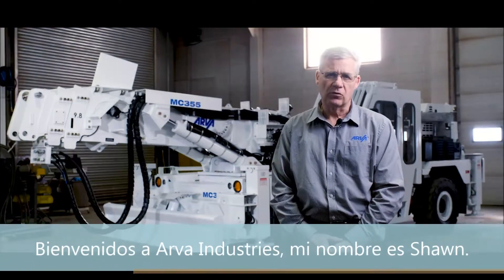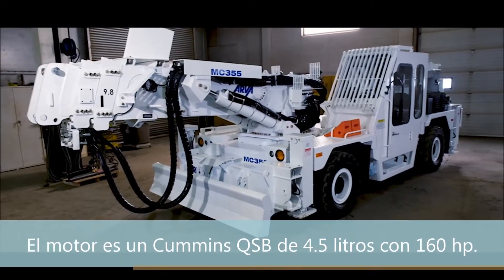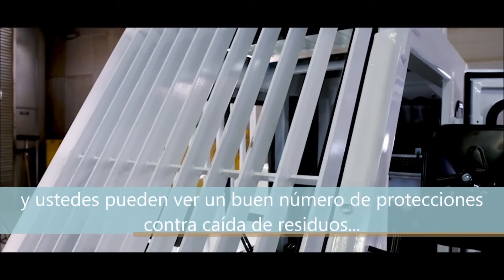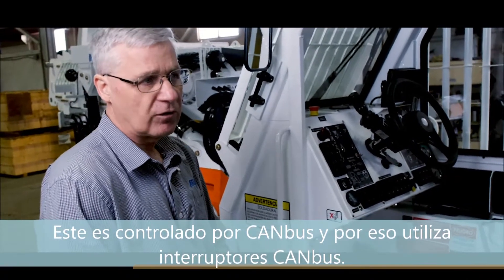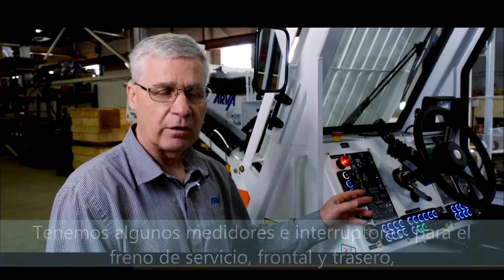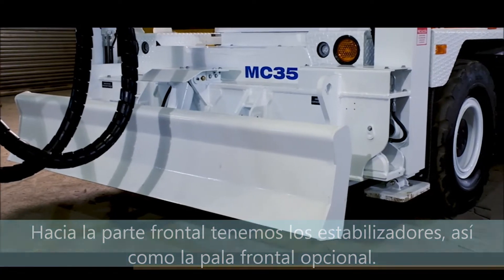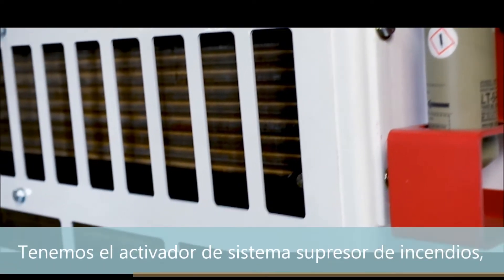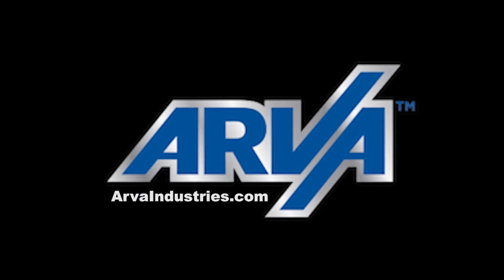MC355 WALK AROUND WITH SPANISH SUBTITLES